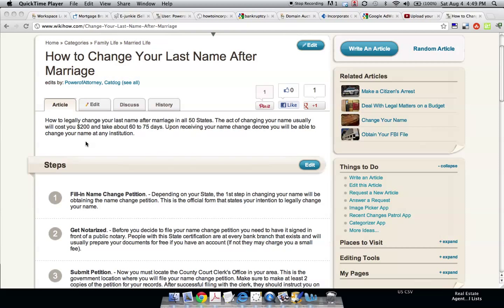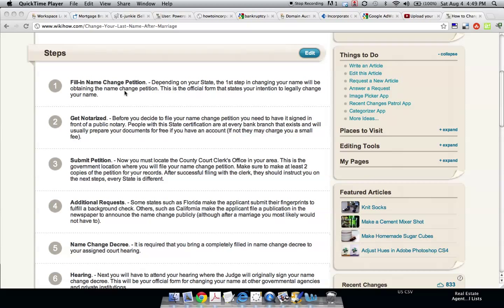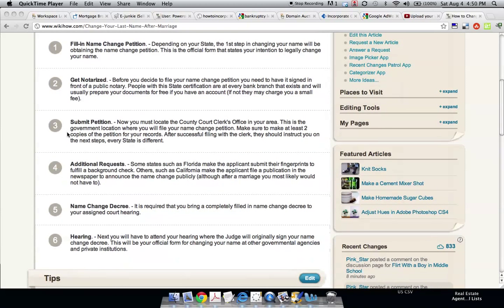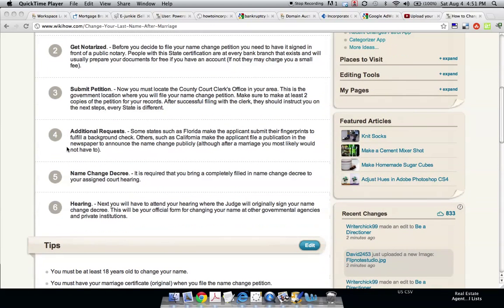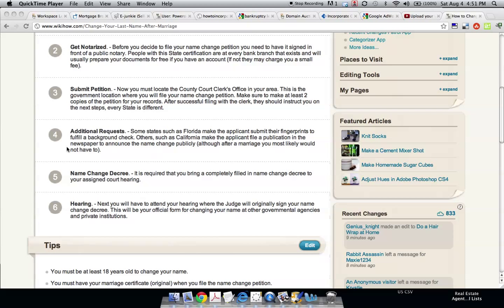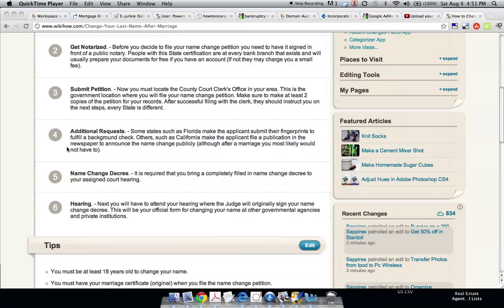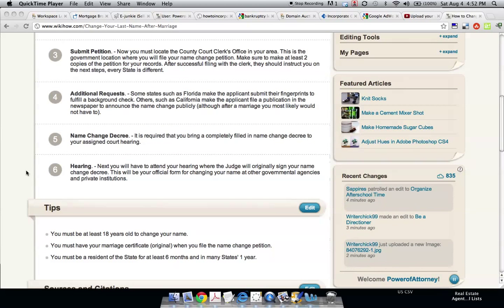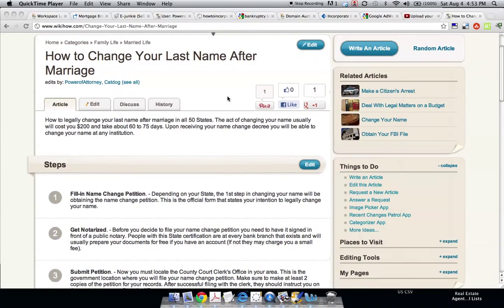How to Change Your Last Name After Marriage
Congratulations on your marriage! Now comes the pesky times of changing your name. You must note that you will not be able to change your name until after you are married. So you cannot shortcut the process and try to apply beforehand. Remember those marriage certificates that you were given? Well now you are going to need them so I hope you kept them in a safe place. Make sure you are holding the original certified marriage certificates and not copies. Also to save yourself a lot of time, make sure that the certificates are long-form marriage certificates because you are going to need them when you go to the social security office.

Now lets go to the good ol' Social Security Office! Here you are going to update your Social Security information with a Social Security form SS-5. This is basically just a form to update your social security card. You will also need documents that provide proper I.D. and they must be originals. Bring your drivers license, birth certificate, and social security card if you can along with your marriage certificate. You must realize that it is important to do this because if your social security information is not updated the IRS will reject your tax return and you will lose out on your money. Next we go to the DMV, which is even more fun! As always, make sure to get there early to avoid the long waits, but you already knew that. At the DMV you will be applying for a new license and to do that you must bring your marriage certificate to prove your new name and also your address (if it has changed).

After about 2-3 weeks depending upon your state, you should have your SS and DMV information all set to go which will allow you to change all the rest of your personal matters. Changing is not a difficult thing to do but it is a process and you must be persistent with it. Make sure to check with the following: Employers, cell phone company, credit card companies, banks, schools, gym memberships, and your passport. You will need to change everything that has your name on it financially. Good Luck!